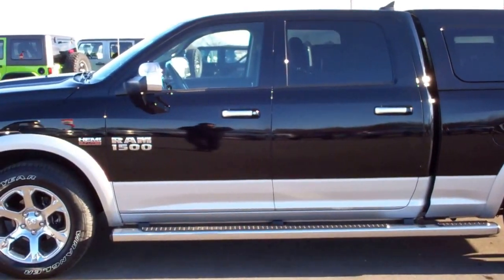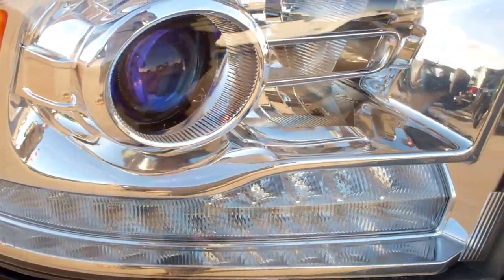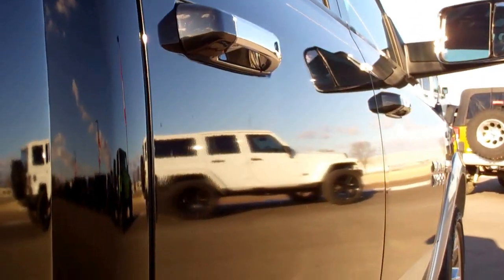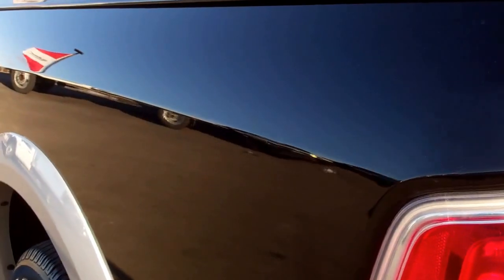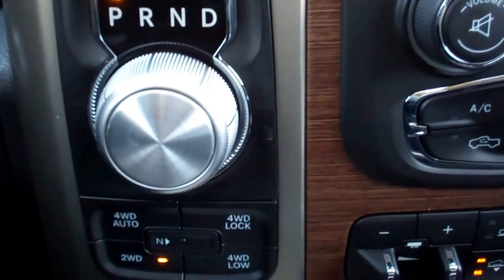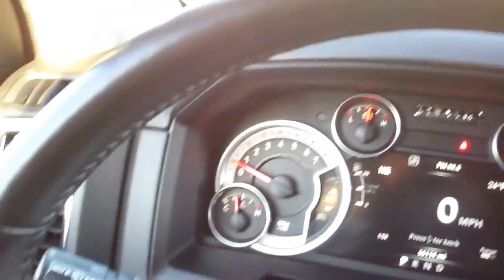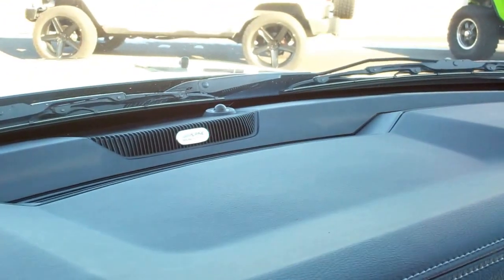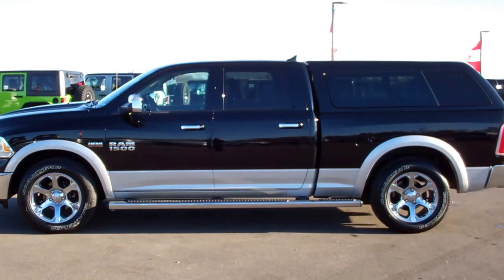2014 RAM 1500 CREW LONG LARAMIE 5.7L HEMI WALK AROUND REVIEW SOLD! 7T117A SUMMITAUTO.com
Today we did a walk around review of this 2014 Ram 1500 crew longbox Laramie in Black over silver.

Thank you for checking out this video of this 2014 Ram 1500 Crew Laramie.

STOCK: 7T117A
PRICE: $28,999
MILES: 56,098
MAKE: RAM
MODEL: 1500

Clean Title History! 5.7 Liter OHV V8 Hemi with Multiple Dispacement System MDS Engine, 395 Horsepower, Full Four Door Crew Cab, Short Box 6 Foot 4 Inch 6' 4" Shortbox, Laramie Package, 8 Speed Automatic Transmission, 4x4 Push Button Four Wheel Drive 4WD, 4-Corner Air Ride Suspension, Factory GPS Navigation System, Power Sunroof Moonroof Sun Roof Moon Roof, Reverse Backup Camera Rearview Camera, Dual Rear Exhaust, Dual Power Air Conditioned Ventilated and Heated Seats, Black Ebony Leather Seats, Bucket Seats, Memory Driver's Seat, 2nd Row Heated Seats, Full Towing Package with Receiver Trailer Hitch, Wiring and Transmission Cooler Tow Package, Factory Brake Controller, Fold Out Tow Mirrors, Heat Power Mirrors, Electronic Stability Control Traction Control ESC, Brand New Goodyear Wrangler SR-A P275/60 R20 Tires, 20 Inch Rims Premium Wheels, Factory Alloy Premium Rims with Chrome Covers, Four Wheel Disc Brakes, Factory Chromed Stepbars, Spray-in Bedliner, Bedrail Covers, Fog Lights, HID High Intensity Discharge Headlights, LED Running Lights, Raise Assist Tailgate, Sonar with Front and Rear Bumper Sensors, Locking Tailgate, Chrome Tipped Exhaust, Chrome Trimmed Grill, Chrome Trimmed Mirrors, AM / FM Radio Tuner, Sirius/XM Satellite Radio Capabilities Sirius / XM, Uconnect 8.4AN System 8.4 Inch Touchscreen with AM/FM/BT/ACCESS/NAV, 7-Inch Multi-View Display, Alpine Premium Audio Sound System, 911 Assist System, U Connect Hands Free Bluetooth Hands-Free Phone System Blue Tooth, Auxiliary MP3 Jack Portable Audio Connection, Factory Subwoofer, SD Card Slot, USB Jack Portable Audio Connection, Enter-N-Go System Keyless Entry System, Keyless Entry with Factory Remote Start, Push Button Start, Power Sliding Rear Window, Adjustable Height Seatbelts, Driver and Passenger Front Air Bags, L.A.T.C.H. Child Safety System, Side Curtain Air Bags SRS Safety Restraint System, Heated Steering Wheel Multi-Function Steering Wheel Controls, Homelink System with Three Programmable Buttons for Garage Doors, Lighting Systems & Security Systems, Compass, Outside Temperature Display and Mileage Display, Dual Multi-Zone Climate Control , Power Adjustable Pedals, Loadfloor Boot Tray, Storage Compartment Under Rear Seats, Woodgrain Dash And Door Trim, Air Conditioning AC, Cruise Control, Power Locks, Power Windows, Tilt Steering Wheel, Automatic Headlights Autolamp, 115V / 150W Auxiliary Power Outlet, 5 Year / 100,000 Mile Remaining Powertrain Factory Warranty, Whichever Comes First, Black over Silver, Clean Autocheck! Very very clean inside and out! This is one of the sharpest 2014 Dodge Ram 1500 crewcab shortbox 1/2 ton trucks on our lot! Make your move before this super clean 4wd is gone!

STOCK: 7T117A
PRICE: $28,999
MILES: 56,098
MAKE: RAM
MODEL: 1500